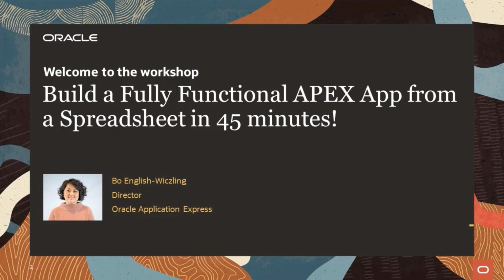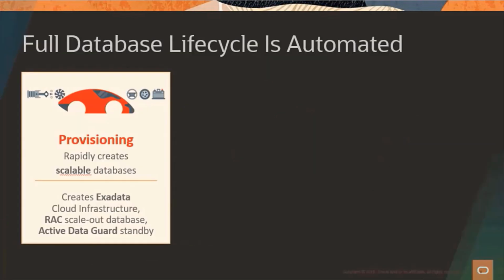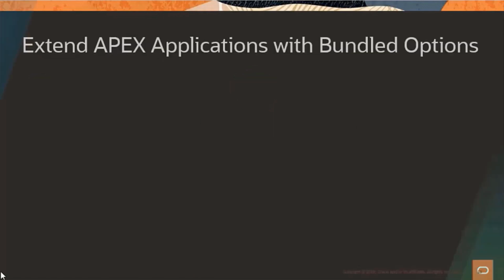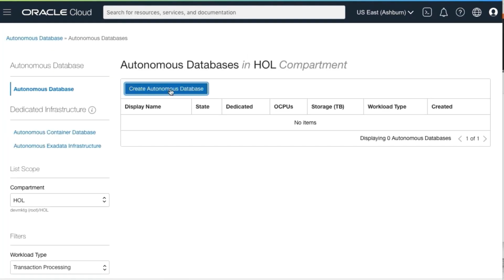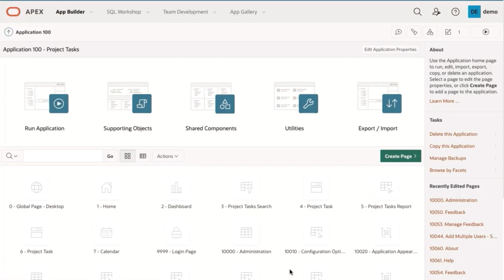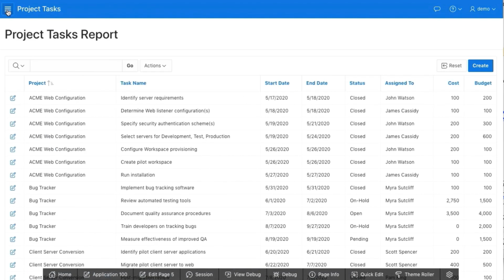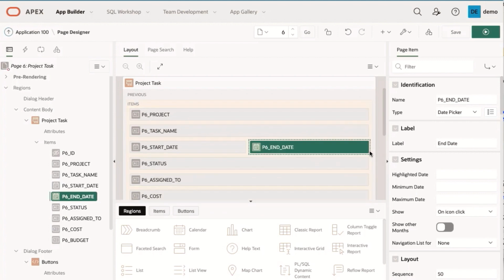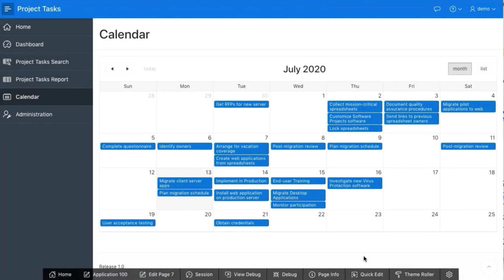Build a Fully-Functional APEX App from a Spreadsheet in 45 minutes!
Get your feet wet learning how to build a fully functional APEX app in less than an hour. In this lab, you learn how to:

- Create an APEX App from a Spreadsheet
- Navigating and making changes to the APEX Application